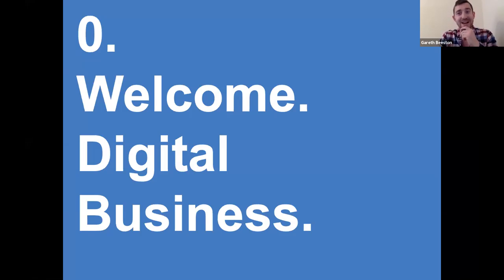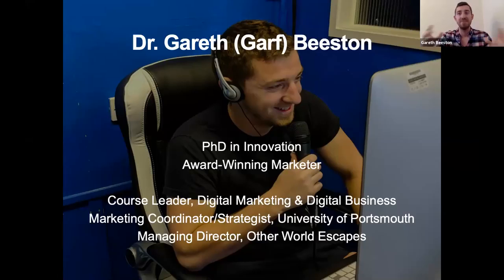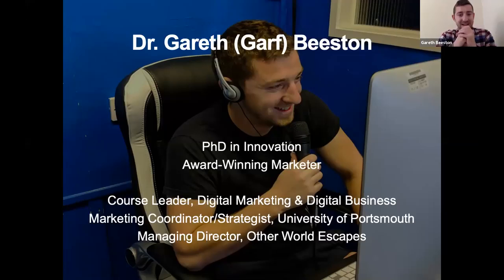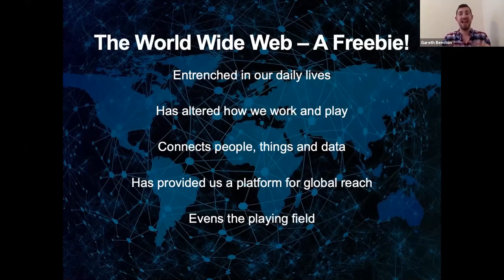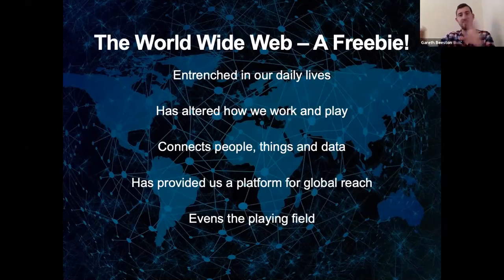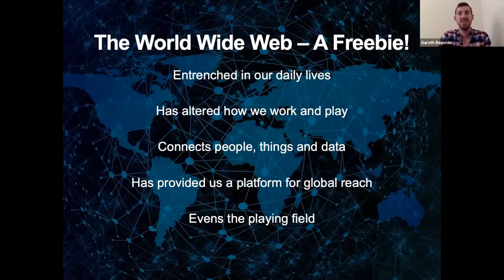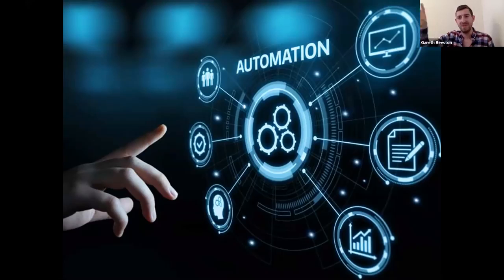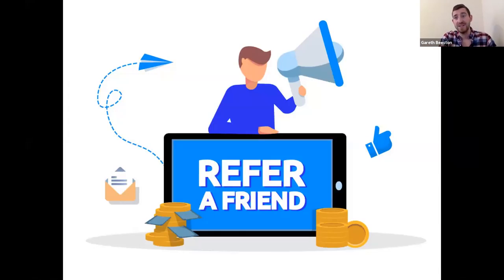Webinar 4: Digital Business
Digital Business  Dr. Gareth Beeston